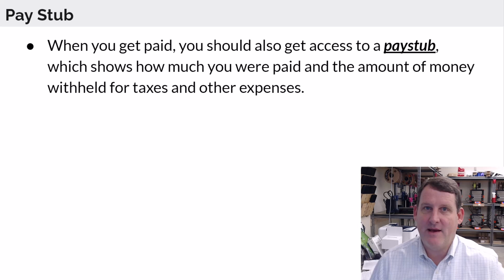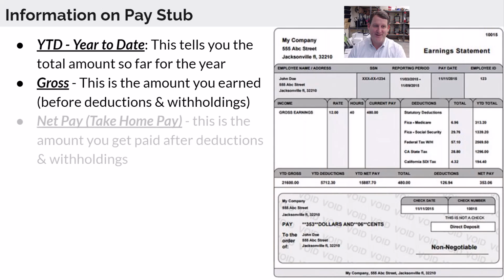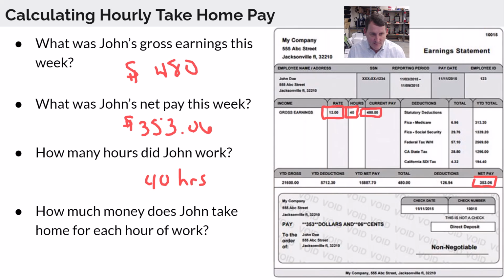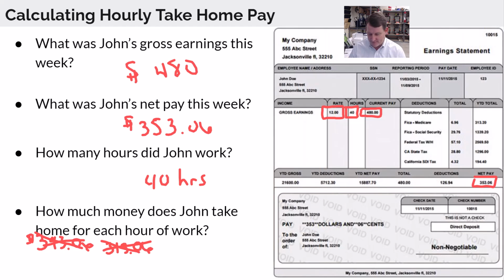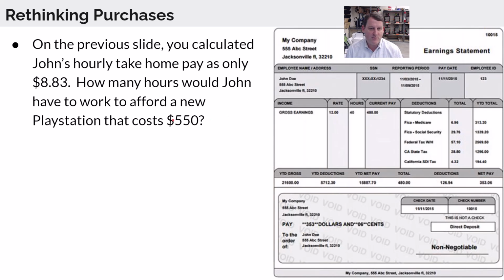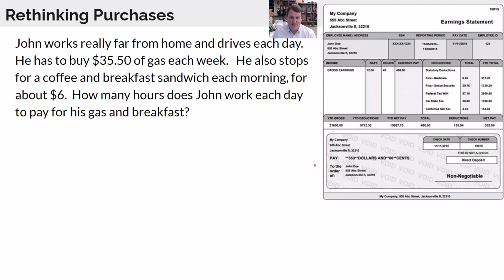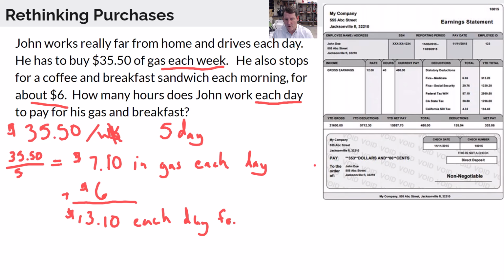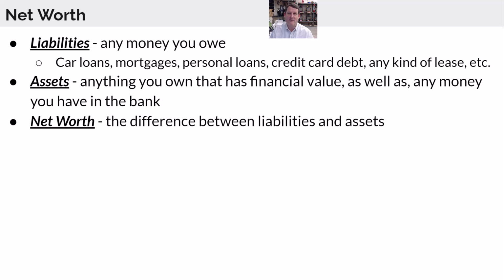Understanding Pay Stubs